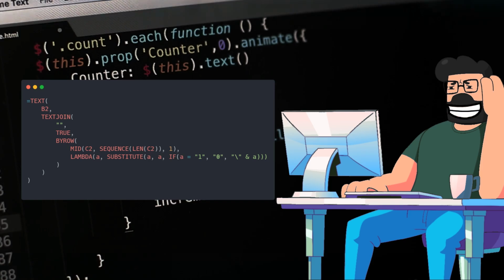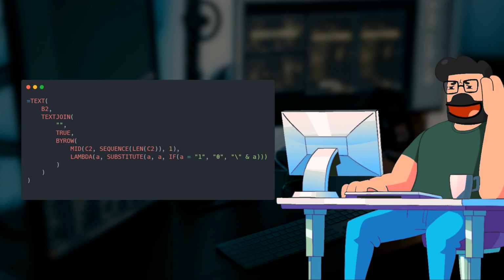Setting up an Exchange Rate Formula in MS Excel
Watch the tutorial on how to set up an Exchange Rate Formula in MS Excel. Trying to set up an exchanger formula in MS Excel.

✅ VIDEO INFO:
00:00:00 - Troubleshooting IP data formatting in spreadsheet.
00:00:32 - Dive in: transforming data with formula.
00:01:05 - Advanced formula refines output formatting precisely.

This solution would not have been possible without the contributions of users: Stefan H&#246;gling and Ron Rosenfeld